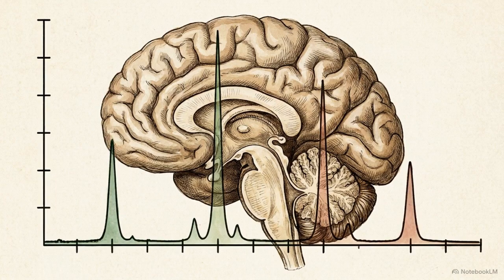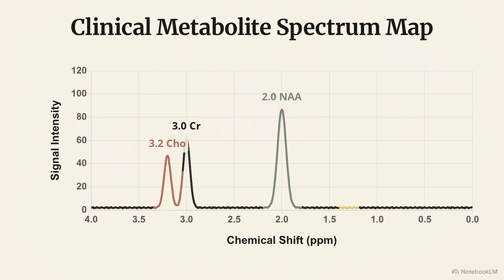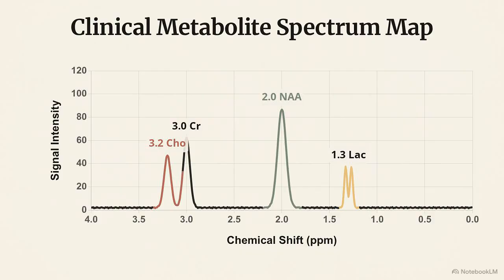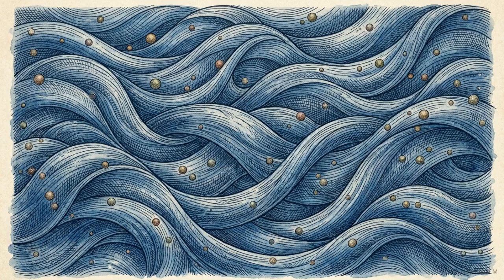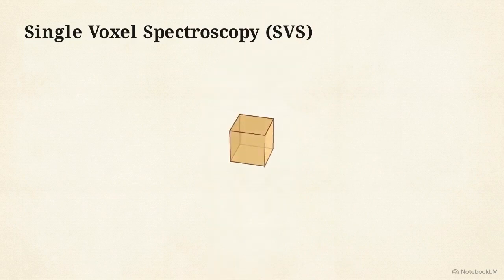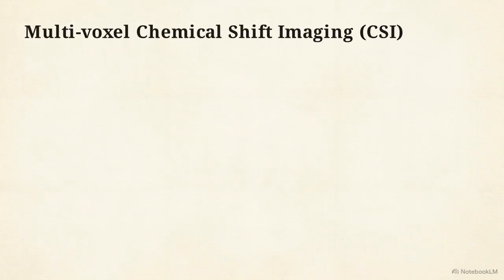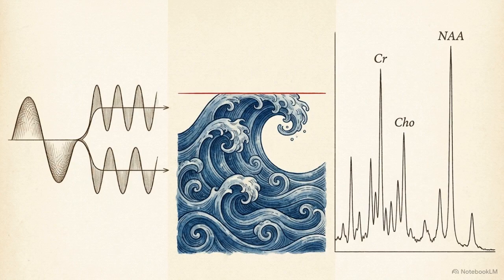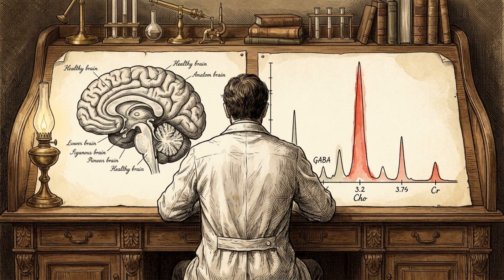MR Spectroscopy Made EASY 🔥 | NAA, Choline, Lactate Peaks Explained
Decode MRS in minutes—learn key metabolite peaks, clinical correlations, and how spectra actually work. This is your shortcut to solving tumour vs infection vs necrosis questions.